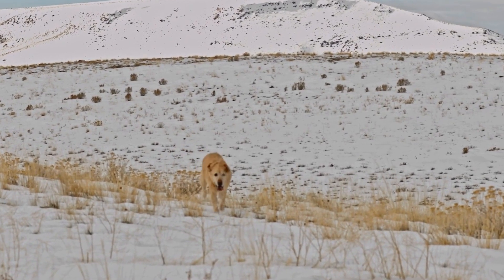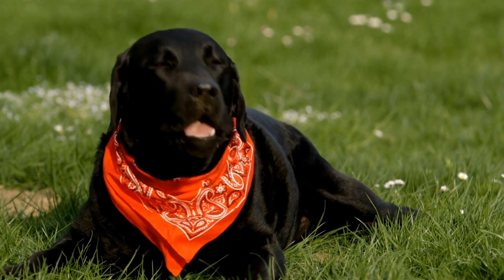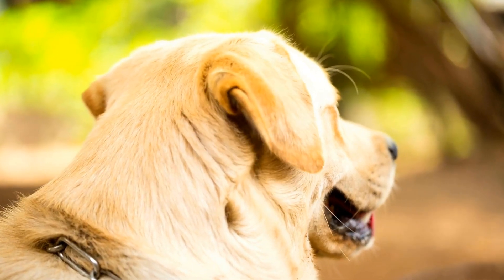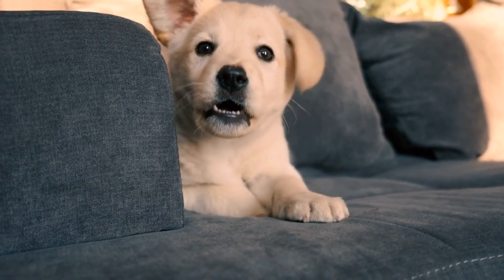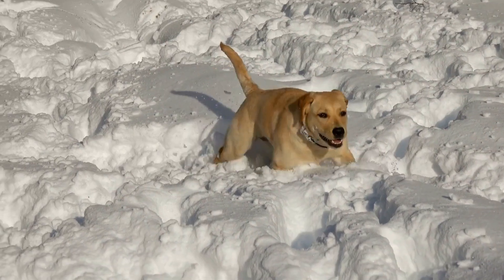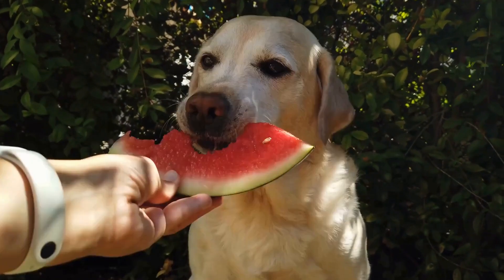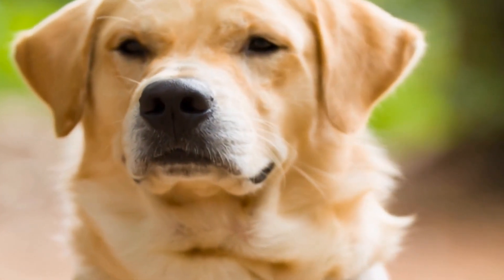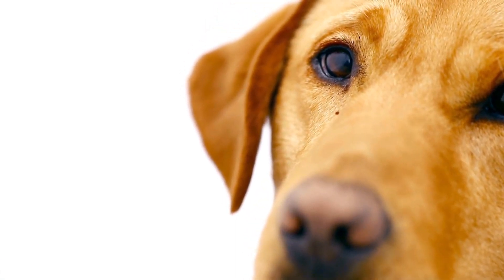Comparing Labrador Retrievers and Dachshunds: A Breed Comparison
Labrador Retrievers are medium to large-sized dogs, usually weighing between 55 and 80 pounds. Dachshunds, on the other hand, are much smaller, typically weighing between 16 and 32 pounds.